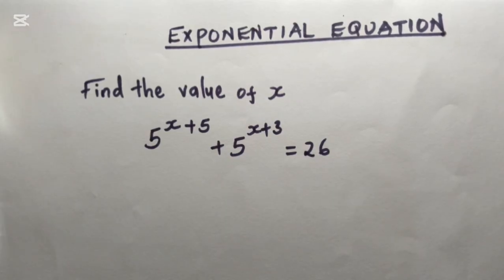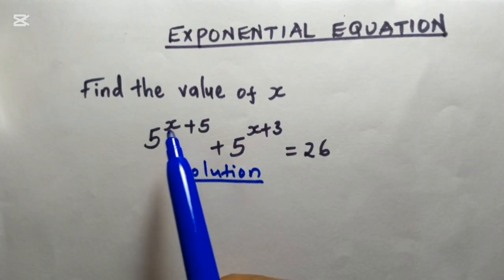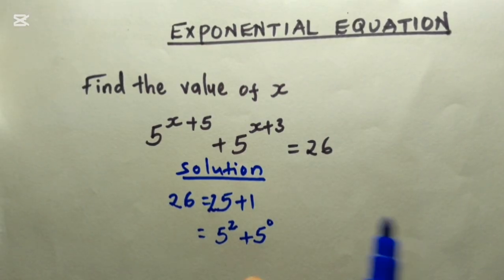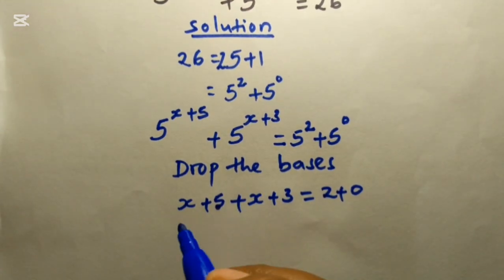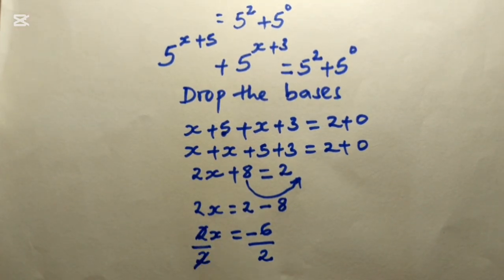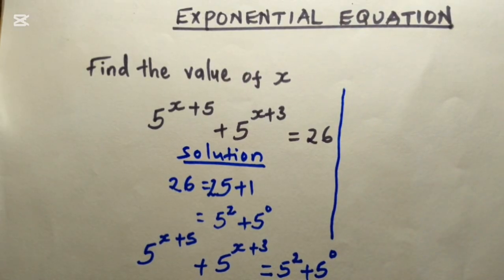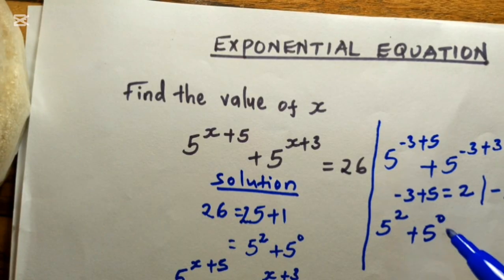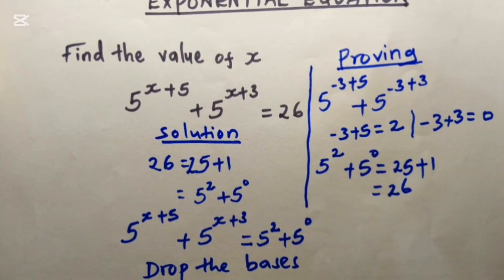EXPONENTIAL EQUATIONS Made EASY — Solve 5^(x+5) + 5^(x+3) = 26 Step-by-Step!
Exponential equations don’t have to be difficult!
In this lesson, we break down 5^(x+5) + 5^(x+3) = 26 step-by-step so you can understand the concept, recognize patterns, and solve similar questions with confidence.
You will learn:
✔ What exponential equations are
✔ How to simplify powers with the same base
✔ Smart strategies to avoid common mistakes
✔ Practice tips to improve your math skills
Perfect for Grade 8–12 learners, teachers, and anyone preparing for exams.
Watch till the end and try the practice question included!